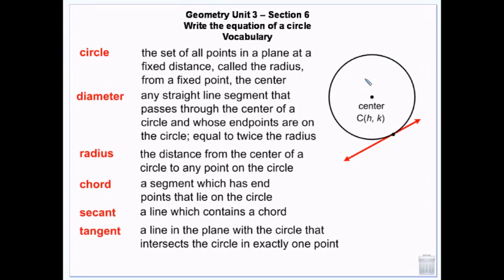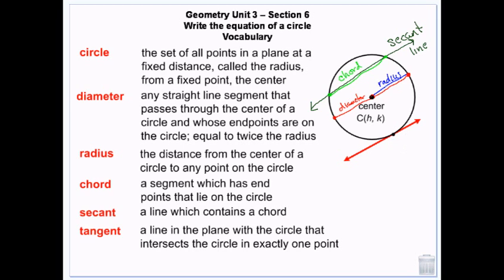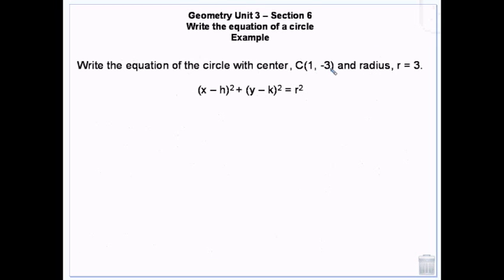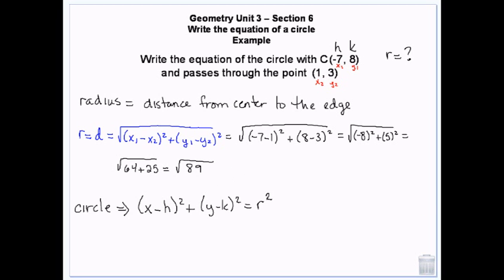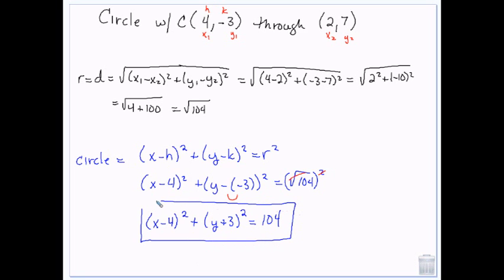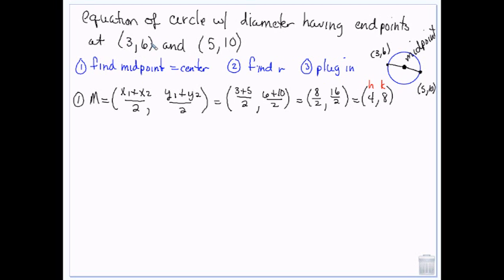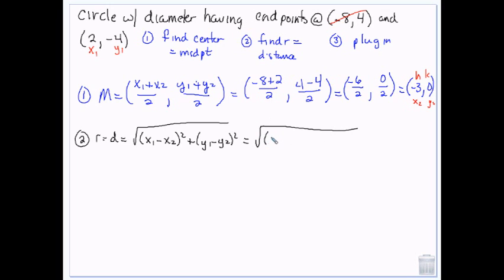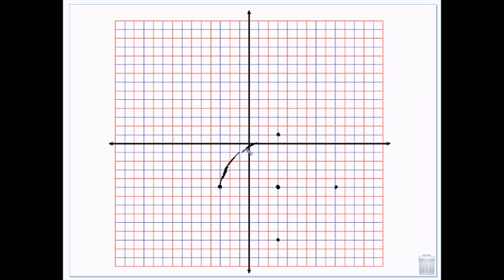Geometry - Equation of a circle - 10-9-13